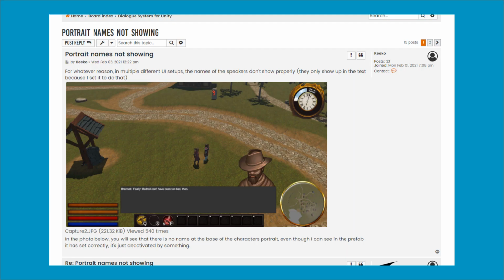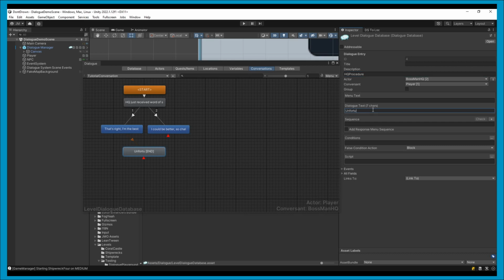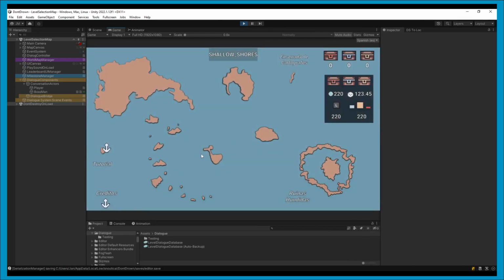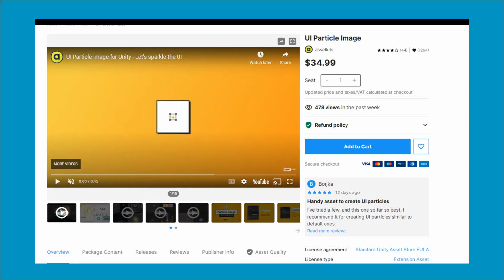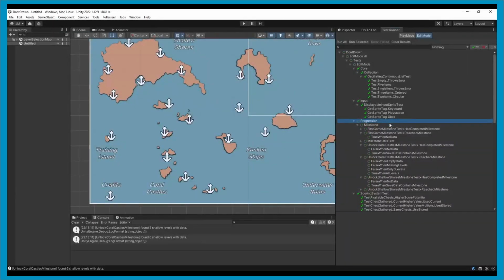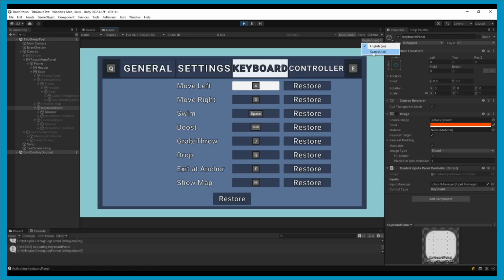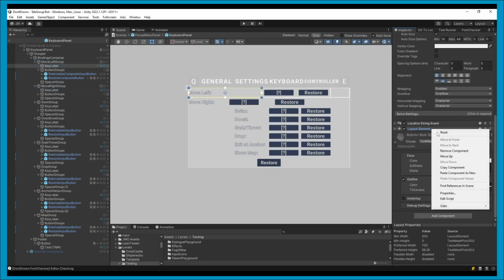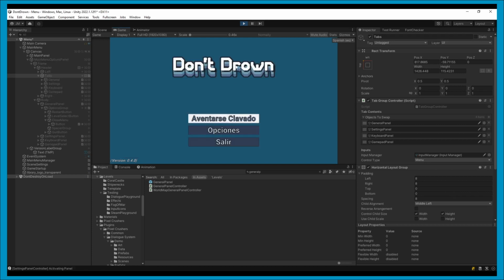Dialogs and Dialogues | Don't Drown DevLog | DevLogs[19]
20th installment of the Don't Drown DevLog